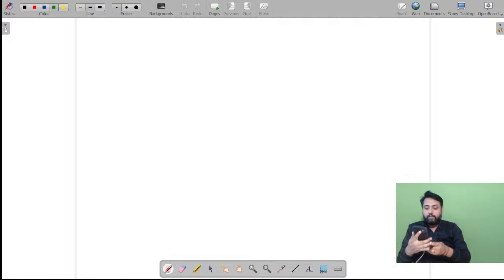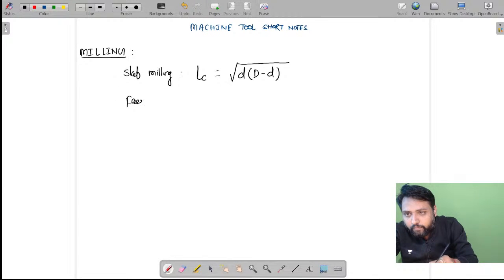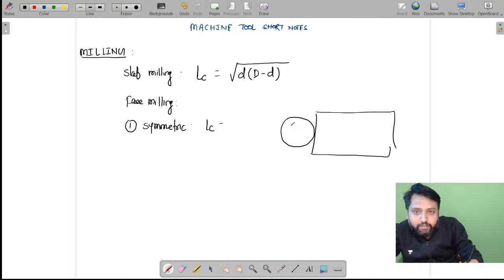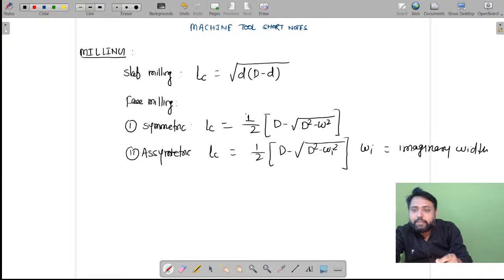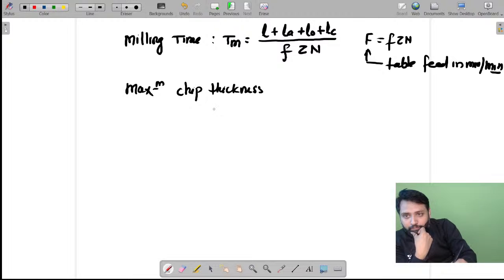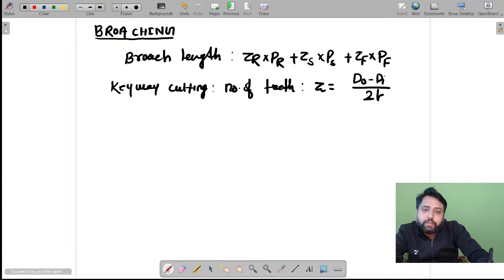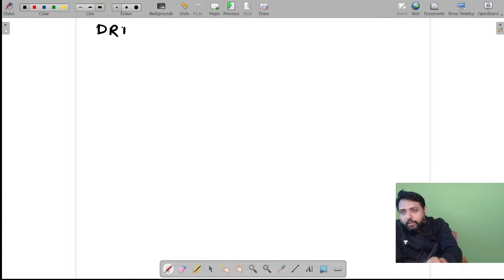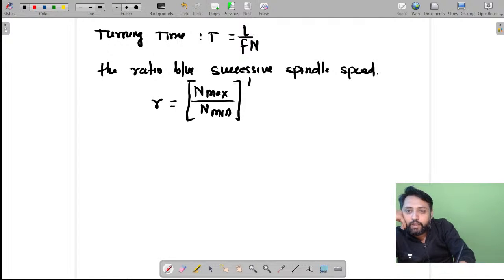Machining and Machine Tools | Short Notes | Manufacturing | Mechanical | GATE 2021 | Rajeev Singh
Enroll at Unacademy for dedicated batches for GATE 2022 and GATE 2023:

Evolve for GATE 2022 (Electrical) Batch - A | Starting 21 Dec 2020
Evolve for GATE 2022 (ECE) Batch - A | Starting 21 Dec 2020
Evolve for GATE 2022 (Mechanical) Batch - A | Starting 28 Dec 2020
Evolve for GATE 2022 (Civil) Batch - A | Starting 28 Dec 2020

Ascend for GATE 2023 (Civil) Batch - A | Starting 28 Dec 2020
Ascend for GATE 2023 (ECE) Batch - A | Starting 21 Dec 2020
Ascend for GATE 2023 (Electrical) Batch - A | Starting 21 Dec 2020
Ascend for GATE 2023 (Mechanical) Batch - A | Starting 28 Dec 2020
Join us for Know your Basics - A series of FREE Special classes for GATE 2022 and GATE 2023 aspirants:

Join us for GATE Challenge II here:

In this session, educator Rajeev Singh will discuss the topic Machining and Machine Tools with Short Notes in his Course on Manufacturing. This will be beneficial for all the aspiring students of GATE 2021.

About Educator: Educator Rajeev Singh is the Top faculty of Production in India. He brings 8+ years of teaching experience and teaches Mechanical Engineering students for the preparation of GATE & ESE.
Crack GATE/ General Studies Test Series:
Super 30 Test Series:
Chemical | Every Monday by Ankur Bansal Sir
ECE | Every Tuesday by Suresh VSR Sir
CS/IT | Every Wednesday by Sanchit Jain Sir
Civil | Every Thursday by Krishna Prakash Sir
Electrical | Every Friday by Qaisar Hafiz Sir
Use Special Code: RK007
Dedicated channels for your GATE & ESE Preparation:
Join our Exclusive Telegram Channel & Group for GATE & ESE Exams:
Unacademy Subscription Benefits:
1. Learn from your favorite teacher
2. Dedicated DOUBT sessions
3. One Subscription, Unlimited Access
4. Real-time interaction with Teachers
5. You can ask doubts in the live class
6. Download the videos & watch offline